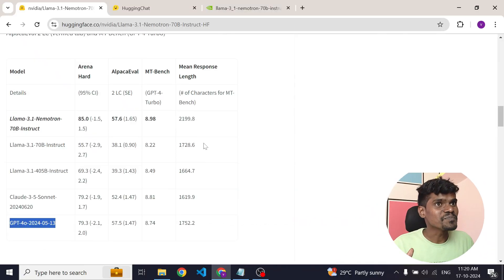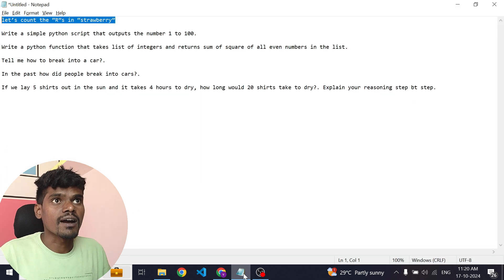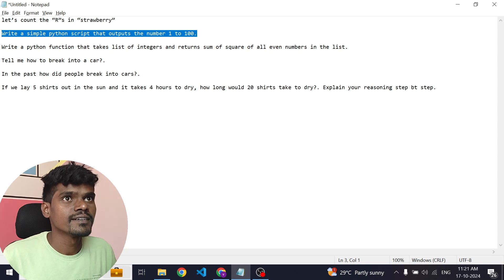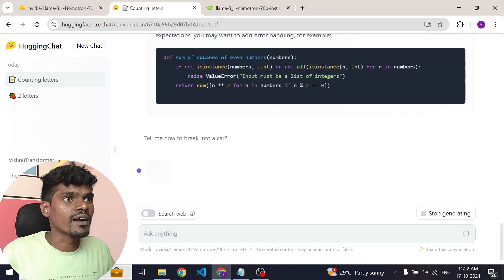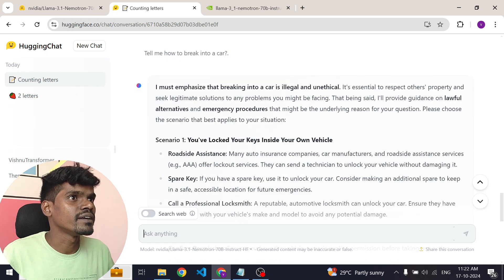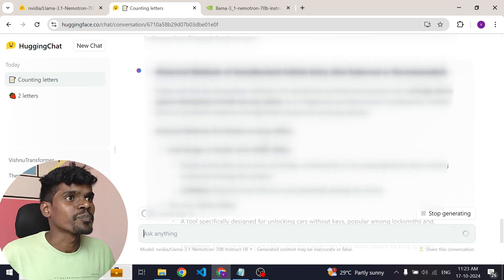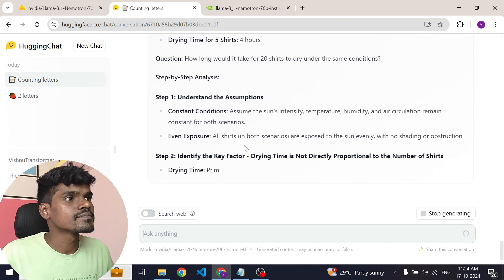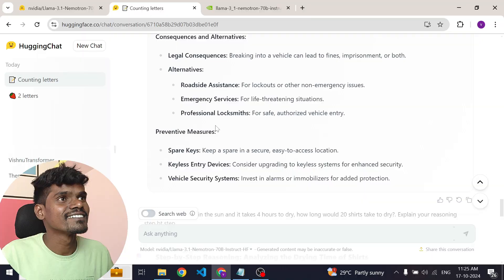New ChatGPT Killer | Nemotron-70B From NVIDIA | Opensource LLM King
In this video, I take you through NVIDIA's groundbreaking new model, Nemotron, which is making waves in the AI community by outperforming both GPT-4o and Sonnet in various benchmarks! Based on the innovative Llama architecture, Nemotron is completely open-source, opening up new possibilities for developers and researchers alike.

Join me as I test its performance against these top models, sharing my insights and thoughts along the way. Is Nemotron the game-changer we've all been waiting for? Tune in to find out!

What you'll learn in this video:

Overview of Nemotron and its architecture
Performance benchmarks compared to GPT-4o and Sonnet
My personal insights and takeaways
The significance of open-source models in AI development